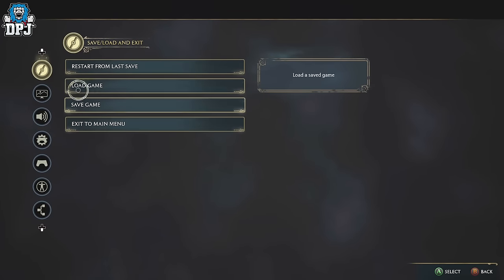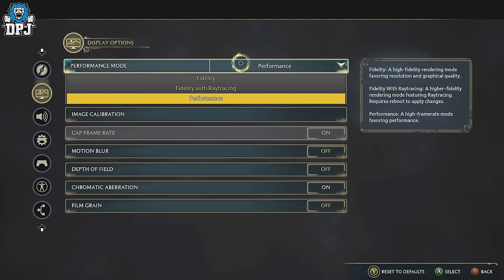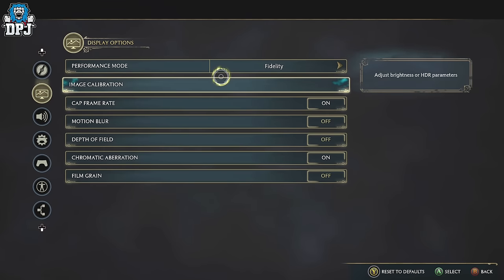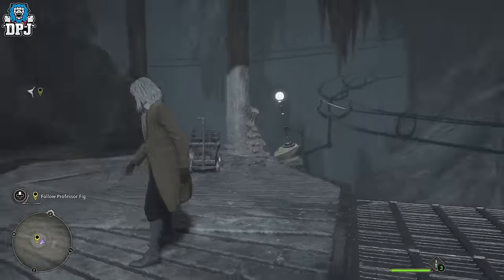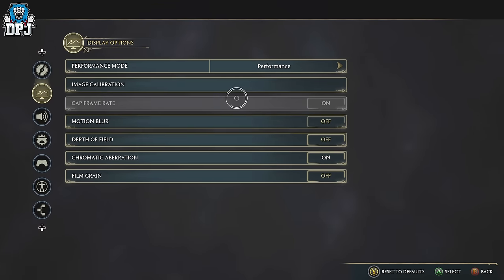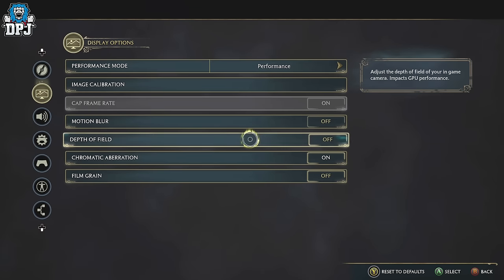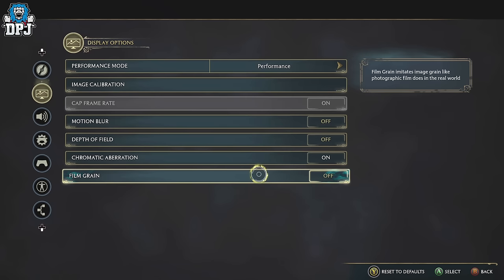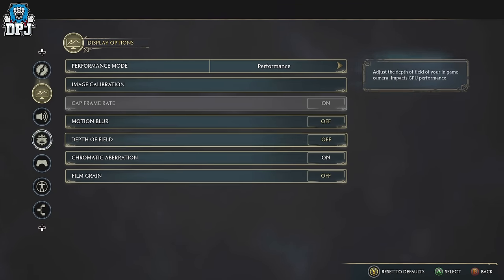Hogwarts Legacy - DO THIS NOW - Best Settings For Console Players Gameplay - Performance Vs Fidelity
The best settings for Hogwarts Legacy console players, Xbox & Playstation players should use these settings for a better experience in Hogwarts Legacy.